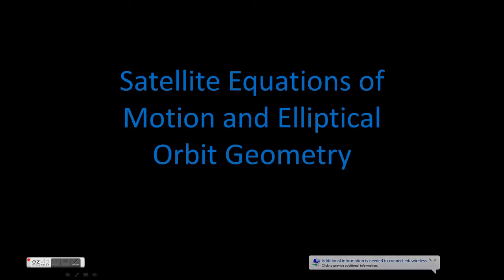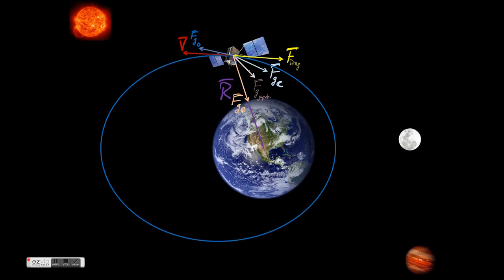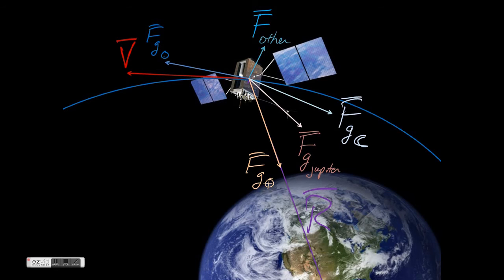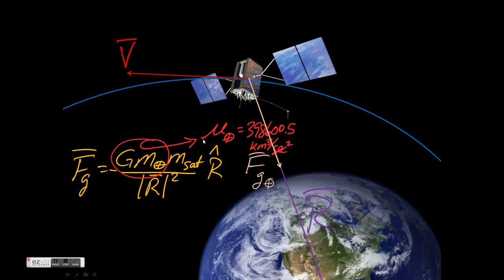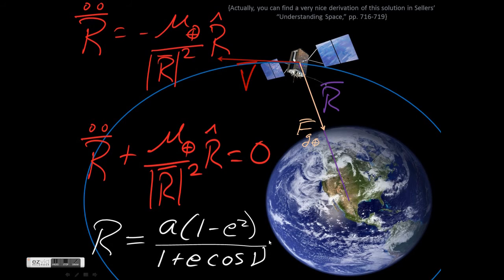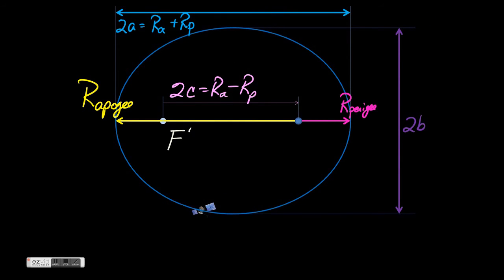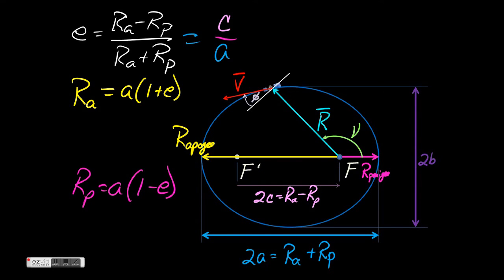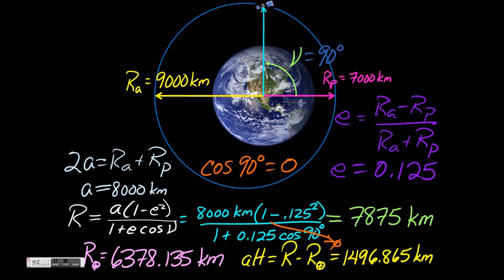2-Body Equation of Motion & Elliptical Orbit Geometry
Deriving the equation of motion for a satellite and describing the basic geometry of an elliptical orbit.